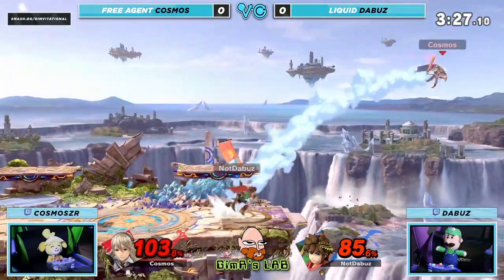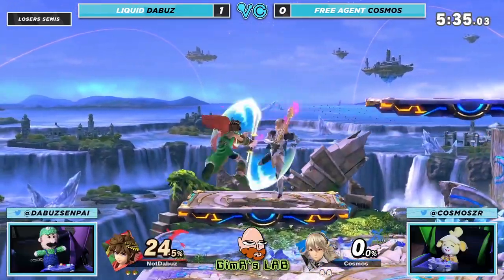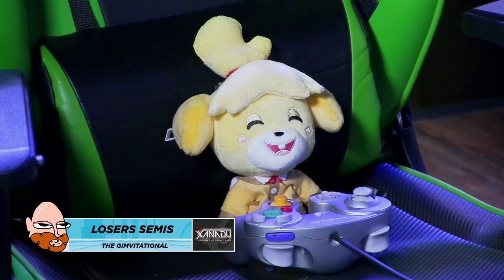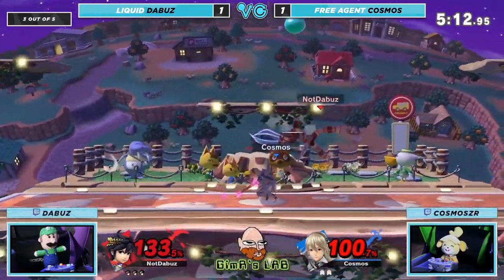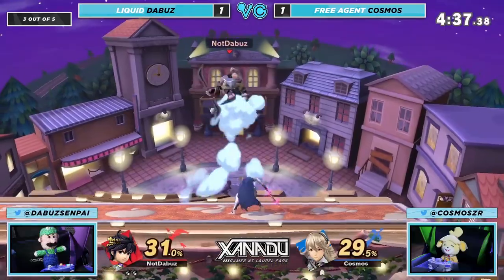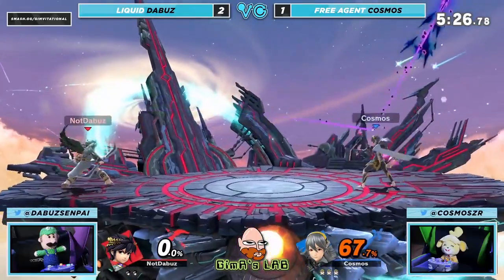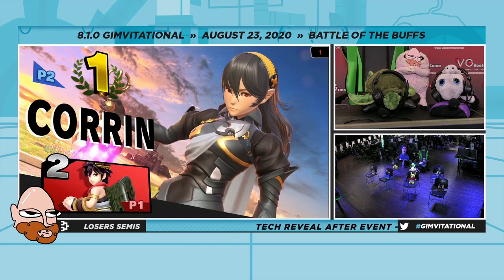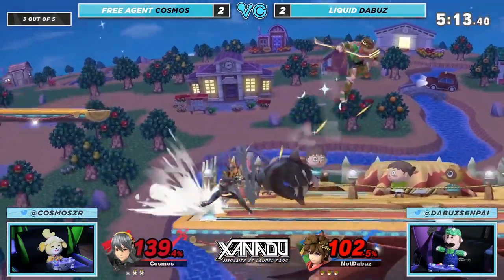8.0 Gimvitational Losers Semis - Liquid' Dabuz (Pit) Vs. Cosmos (Corrin) SSBU Ultimate Tournament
Shoutouts to the players and commentators for participating!